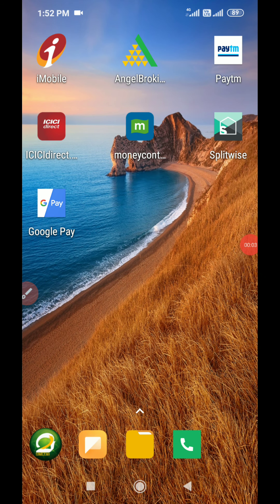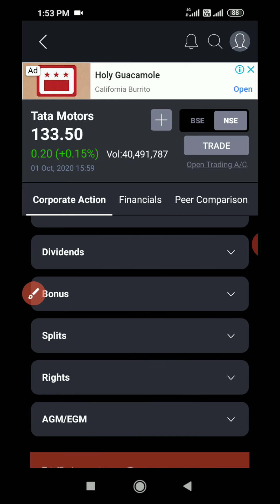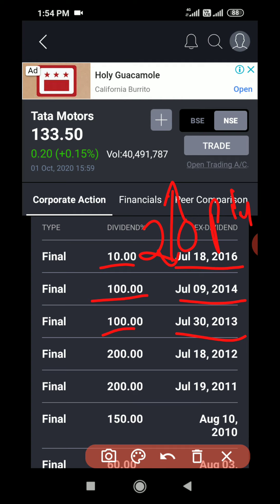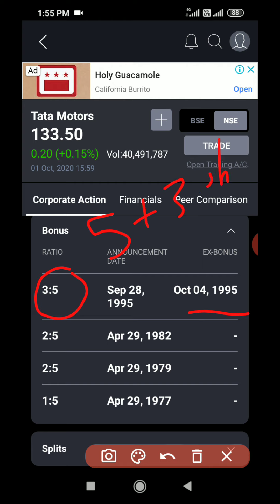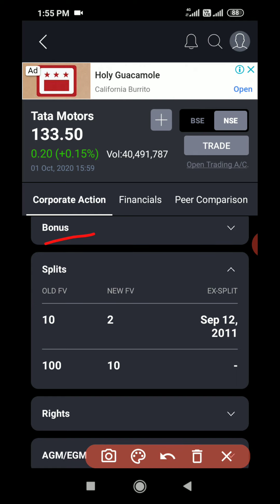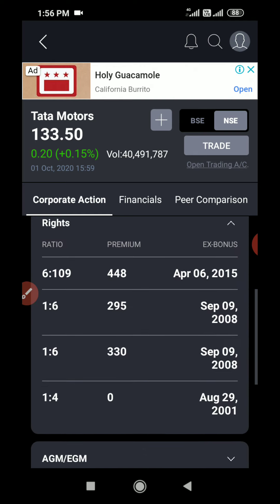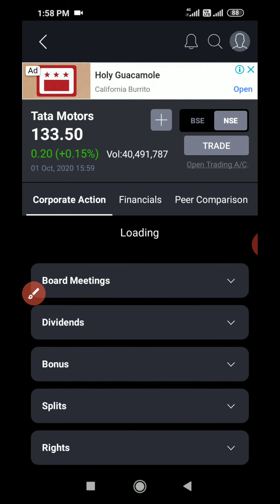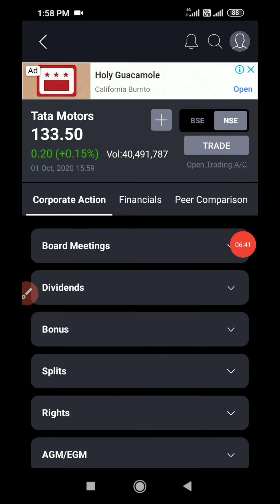Corporate Actions Explained, dividend, bonus, split, right issue, buyback, equity n sales, harry fin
Corporate Actions
xxxx Open Free Demat and Referral Account xxxx

To a open  Free Demat Account and Start Trading in 5 Minutes with Angel broker. Please visit below link.

For Opening DRA ( Digital referral Associate) Account please visit below link.

Easy & 100% Digital ( Online ) Account Opening in 5-10 minute.
Documents required : PAN and Cancelled check / Bank account statement copy for uploading.

Benefits which you will get:

For Equity Delivery     :   ₹0 / Order ( No hidden charges)
For Intraday, F&O, Currency & Commodity :  ₹20 / Order

Features:

30+ years of Trust
Expert Research Advisory
All-in-1 Account for Seamless Trading
1 Million + current users

First Year AMC :  ₹0 (Full free)
After 1st Year : ₹450 +TAX ( As it may vary, time to time, please check and reconfirm from the portal by click on the link above)

Please contact between 6 - 8 PM  @ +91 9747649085 ( Harry )- Monday to Saturday.

xxxxxxxxxxxxxxxxxxxxxxxxxxxx

A dividend is a distribution of profits by a corporation to its shareholders. When a corporation earns a profit or surplus, it is able to pay a proportion of the profit as a dividend to shareholders. Any amount not distributed is taken to be re-invested in the business (called retained earnings).

A stock split or stock divide increases the number of shares in a company. A stock split causes a decrease of market price of individual shares, not causing a change of total market capitalization of the company. Stock dilution does not occur.

A rights issue is an invitation to existing shareholders to purchase additional new shares in the company. In a rights offering, each shareholder receives the right to purchase a pro-rata allocation of additional shares at a specific price and within a specific period (usually 16 to 30 days).

Share repurchase is the re-acquisition by a company of its own shares. It represents a more flexible way of returning money to shareholders.

Definition: Bonus shares are additional shares given to the current shareholders without any additional cost, based upon the number of shares that a shareholder owns. These are company's accumulated earnings which are not given out in the form of dividends, but are converted into free shares.